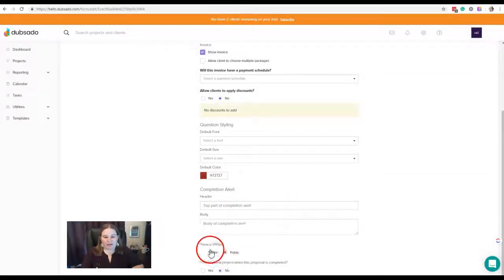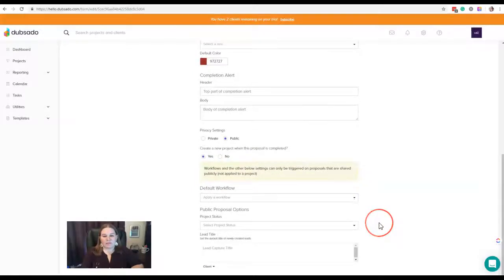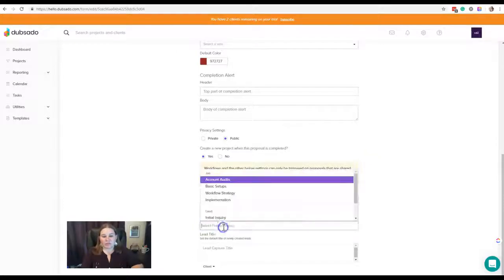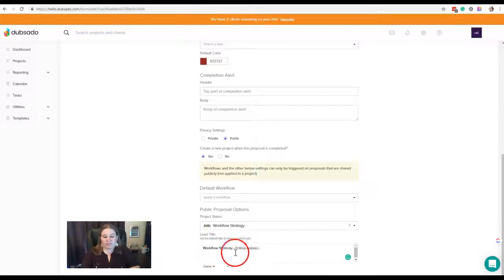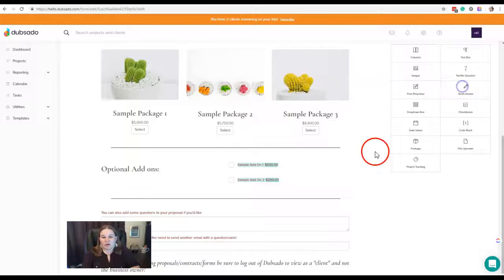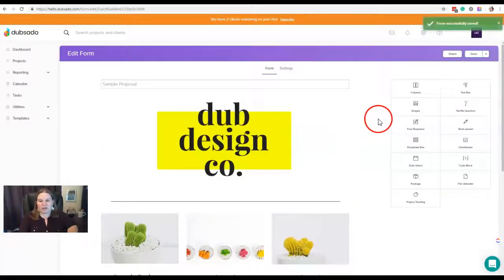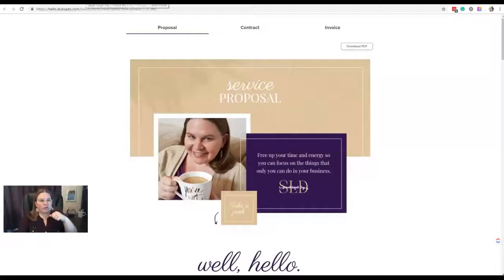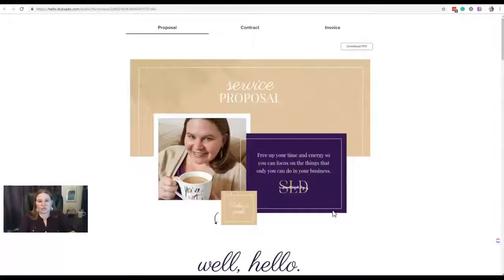Dubsado Tidbit #49: Proposal Templates (Part 2)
When setting up your proposal templates in Dubsado, you'll have the option of making them "public" or "private." Public proposals have additional settings that will allow you to share a single proposal publicly, like on your website, and have multiple clients complete it. For each new client who completes it, Dubsado will create a new Project with each client's details and can also trigger a workflow to begin the onboarding process for you!

I actually created a special public proposal on my website that you can fill out, submit, and go through ALL the steps without getting charged. It looks and acts exactly like all my "real" public proposals, but for $0. and click "Give it a try!" under the Public Proposal Example to check it out so you can see exactly what something like this would look like.